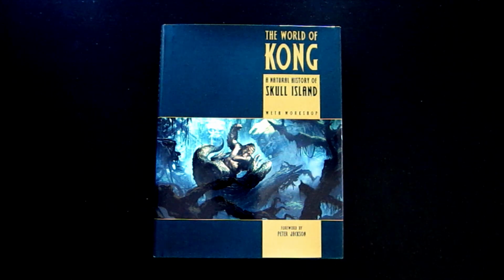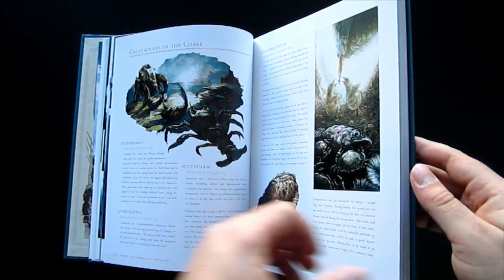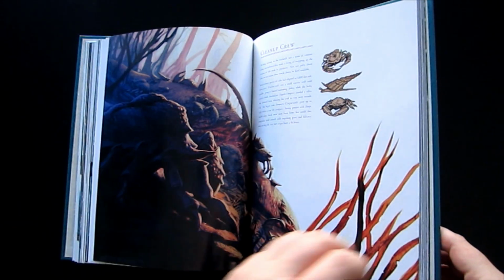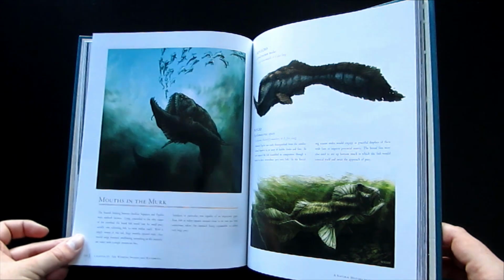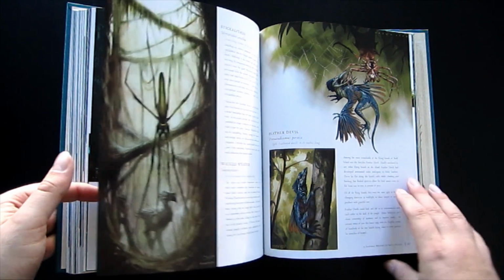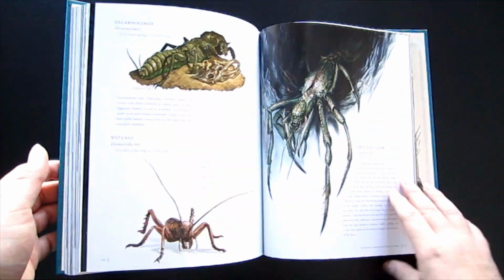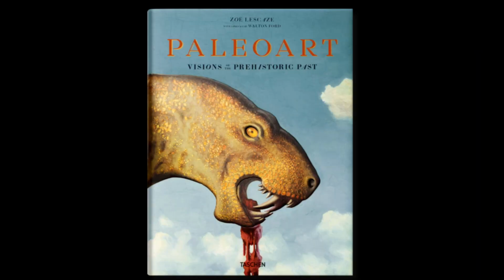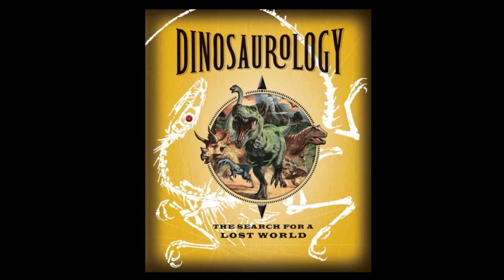The World of Kong: A Natural History of Skull Island | Book Review